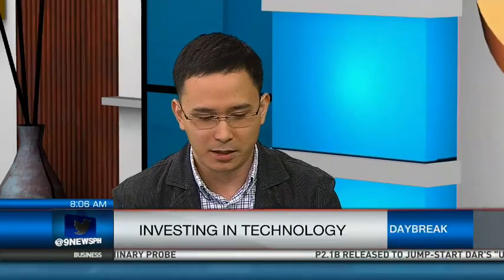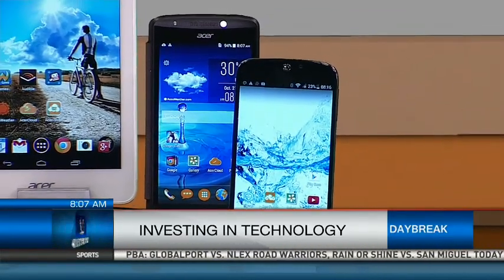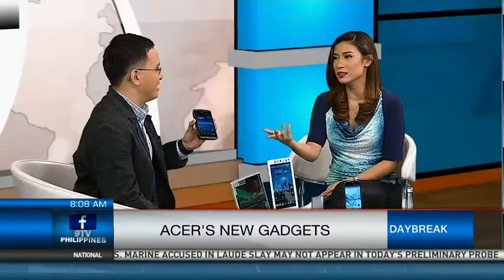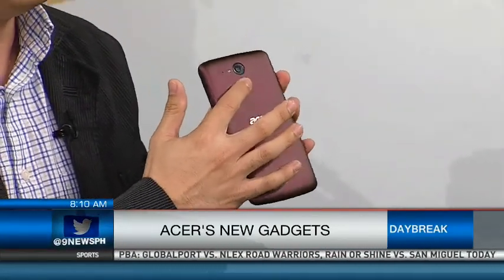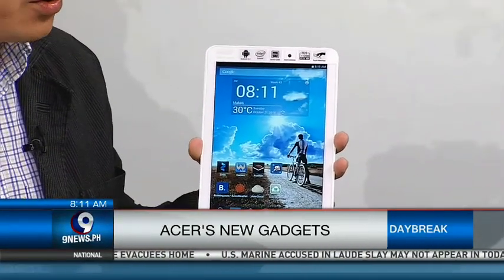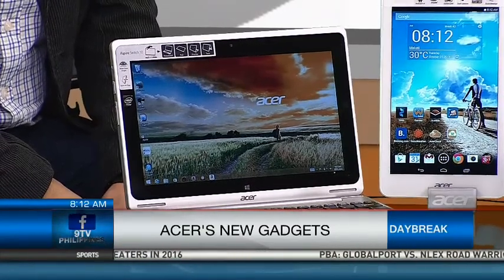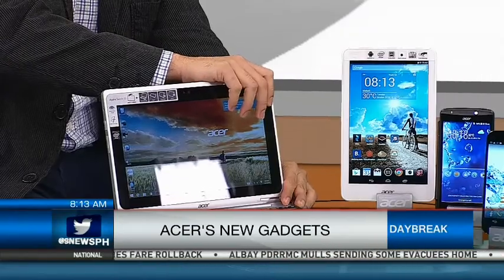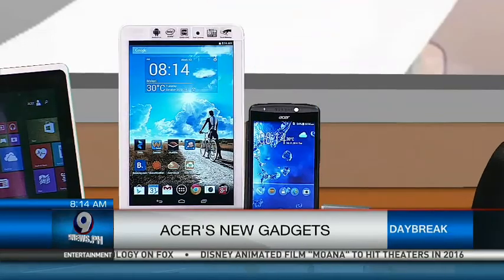Investing In Technology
Design, functionality, and affordability are just some of the factors that attract techie buyers nowadays. And to tell us more about the newest products in the market that provide both these features and more we have Dio Vasquez. He's the Product Management
Department Head of Acer Philippines.